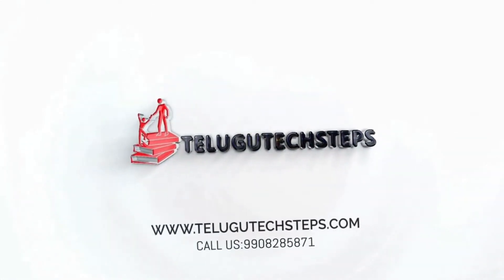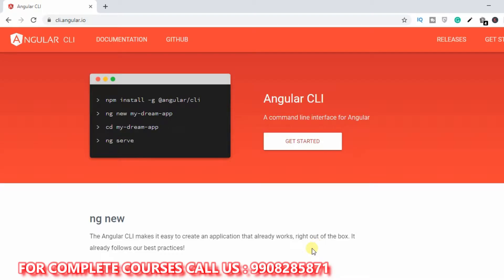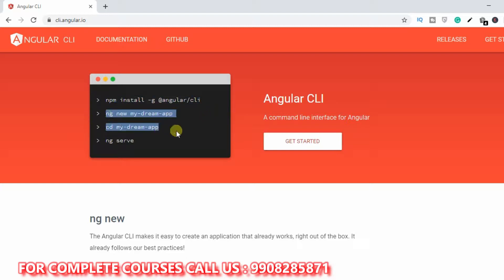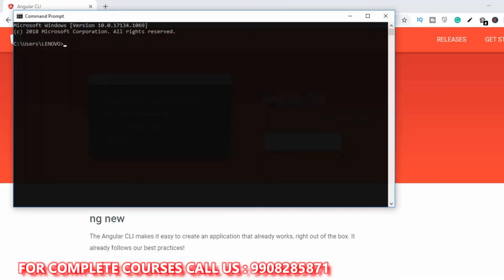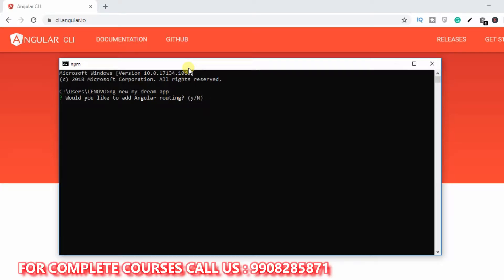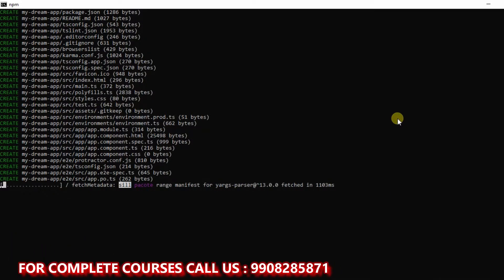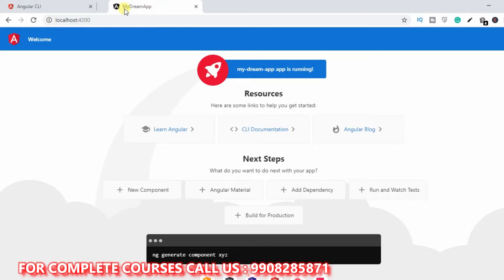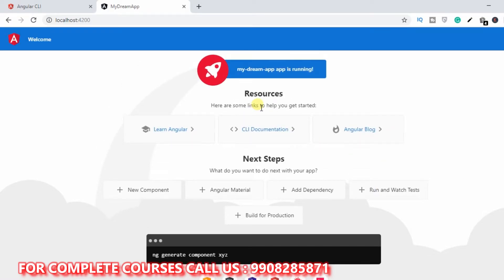ANGULAR IN TELUGU | ANGULAR 10 IN TELUGU |ANGULAR FIRST APPLICATION CREATION